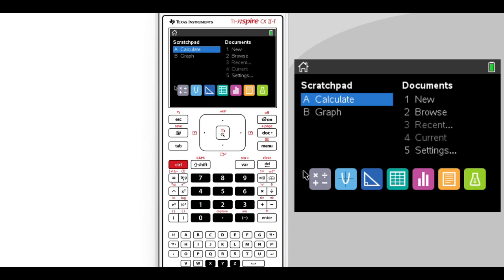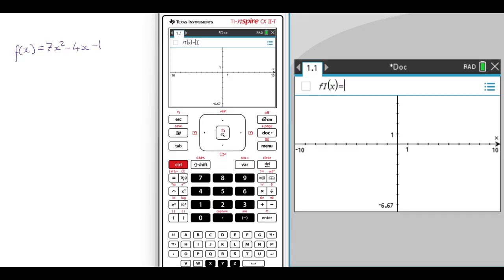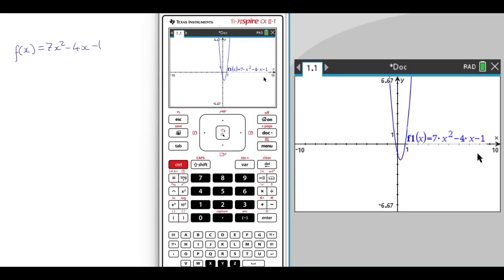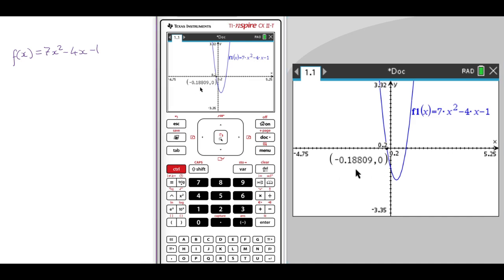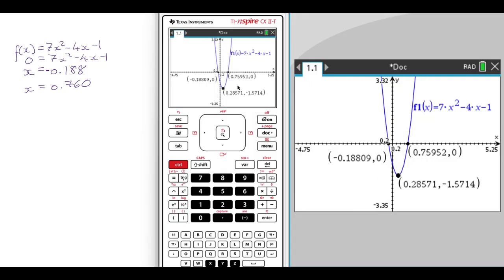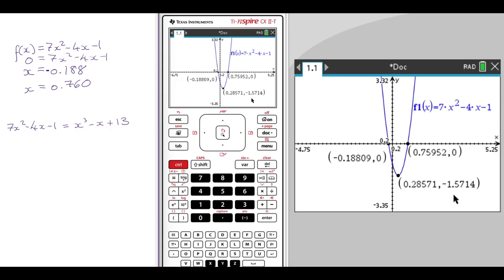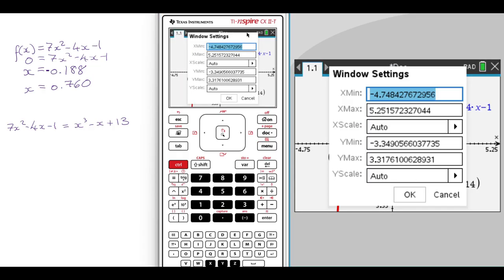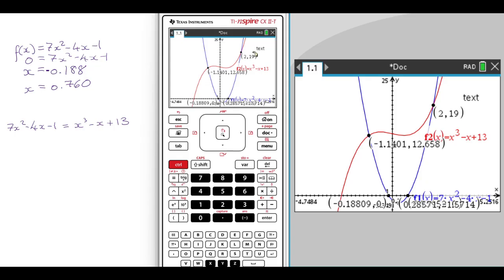Calculator skills: Graphing basics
GDC essentials: Finding roots, tables of values and maxima & minima. Solving equations using intersections of graphs.
Video created using the Texas Instruments TI-Nspire™ CX II-T calculator.